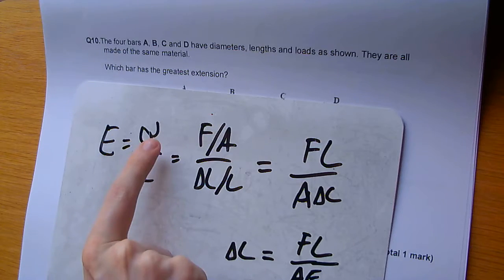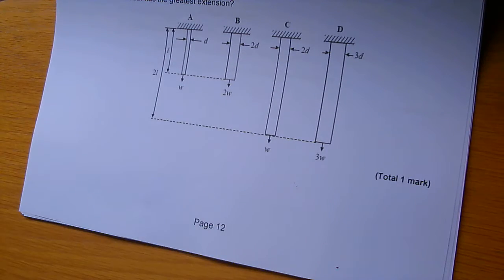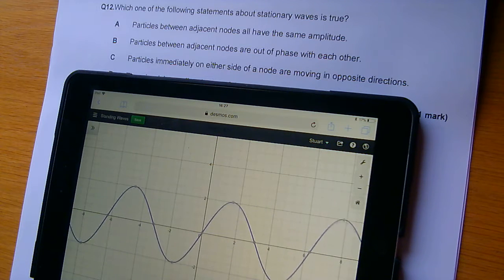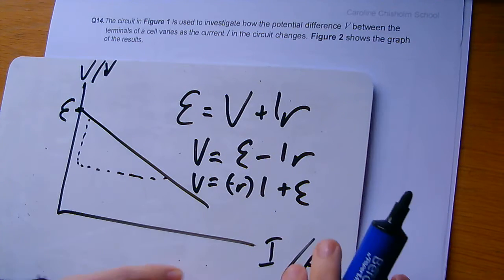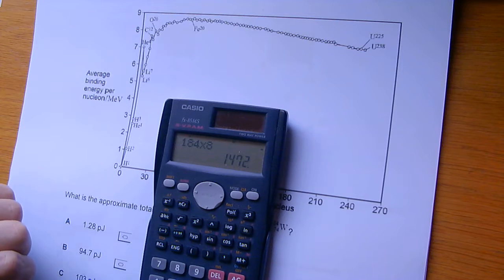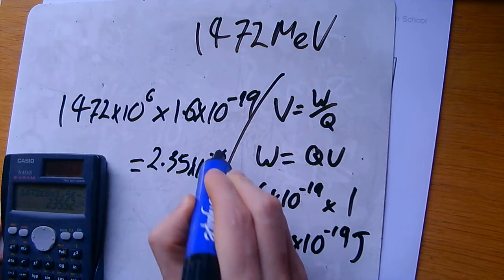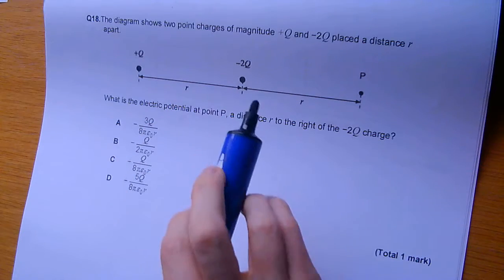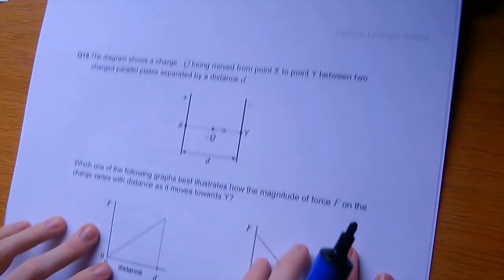Y13 PPE Jan 2018 Multiple Choice Walkthrough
Every multiple choice question from the 2018 CCS Y13 Physics mock exam explained. Timings for each question are in the comments.